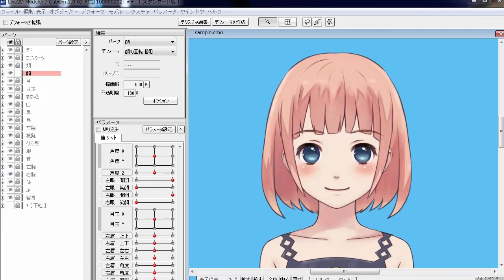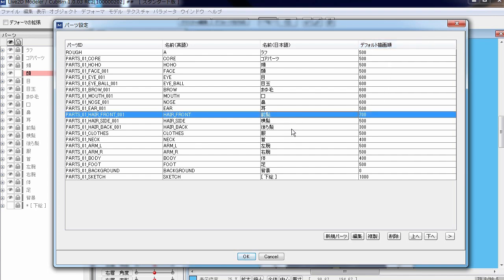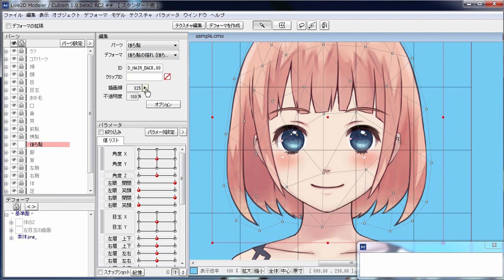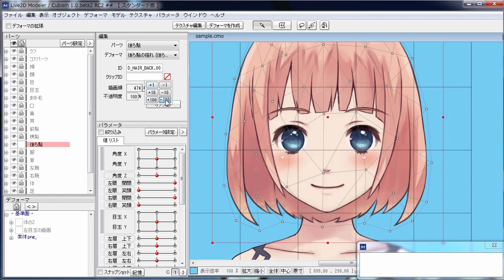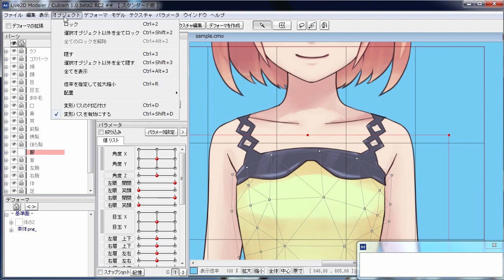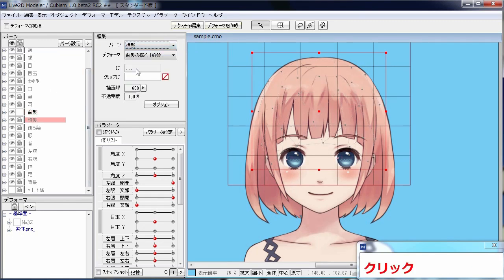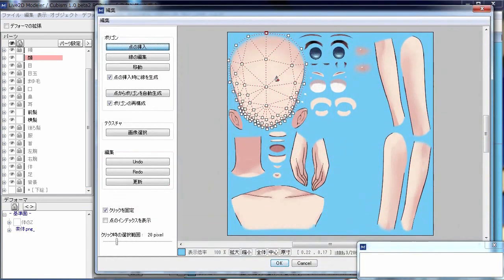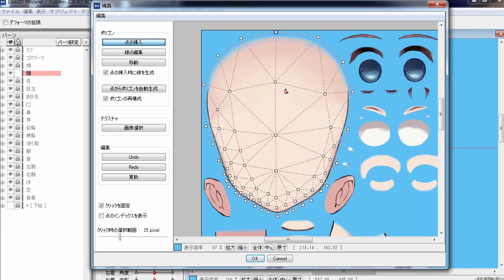Live2D Cubism Editor: Setting draw (rendering) order for drawable objects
How to configure draw order (rendering order) of drawable objects in Live2D Cubism Editor